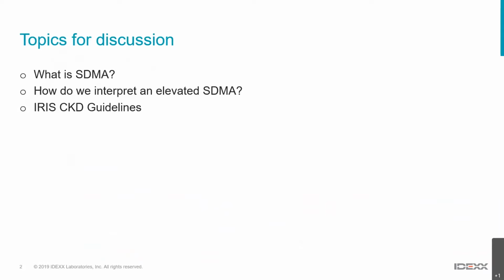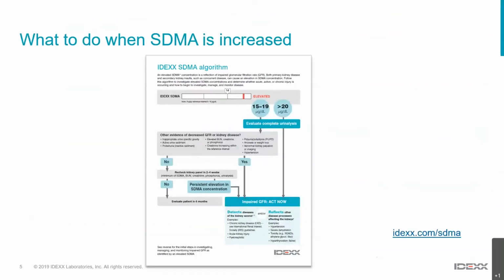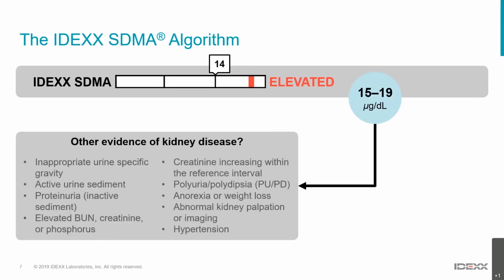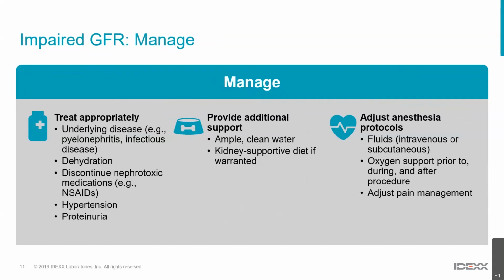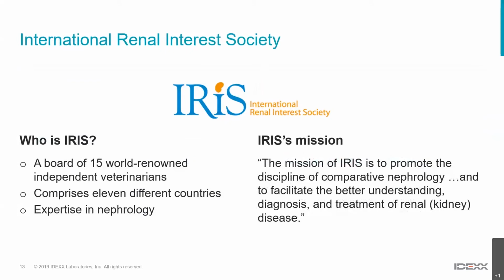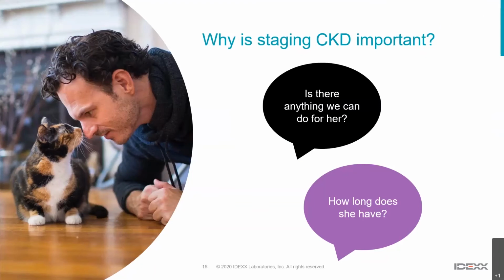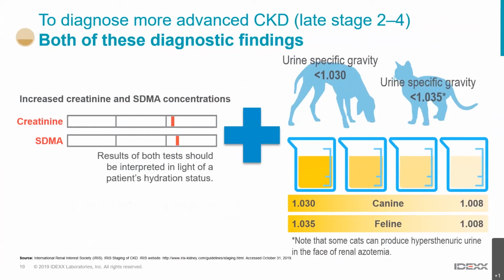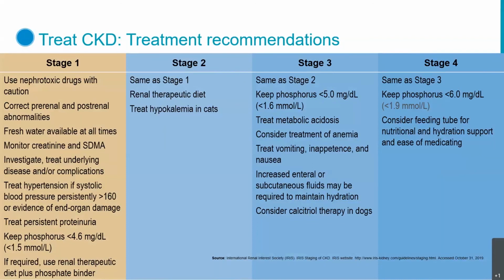IRIS Update by Dr Natalie MacNab